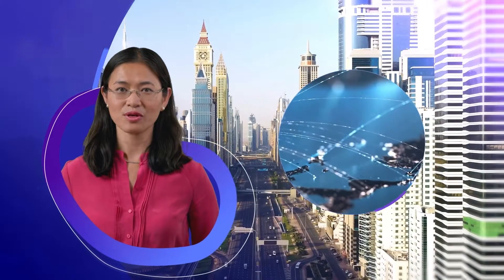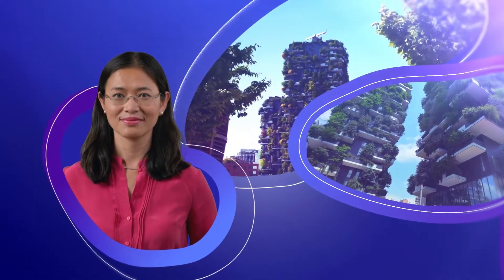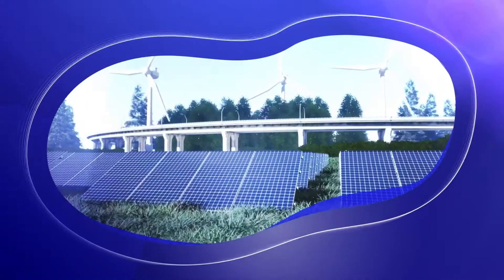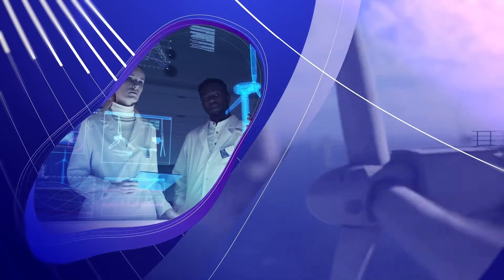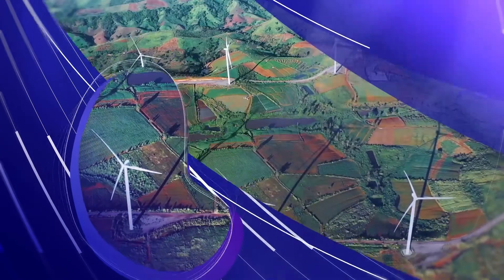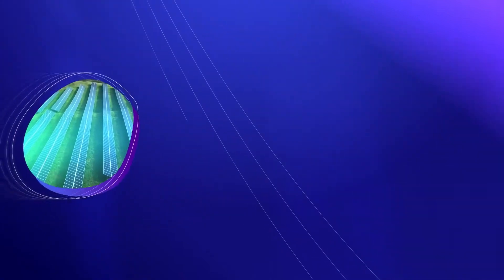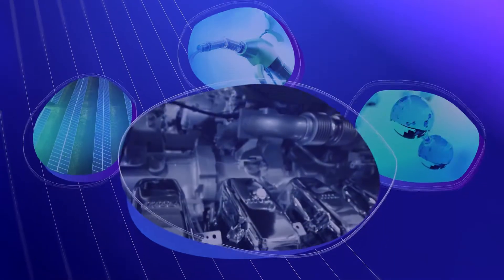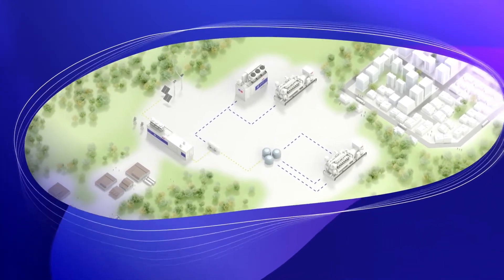Climate neutral in 2050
In 2050, we want to be climate neutral. But what will our lives look like then? And what role do mtu products play in it? Come with us on a journey towards climate neutrality - with fuel cells, green combustion engines and clean energy.